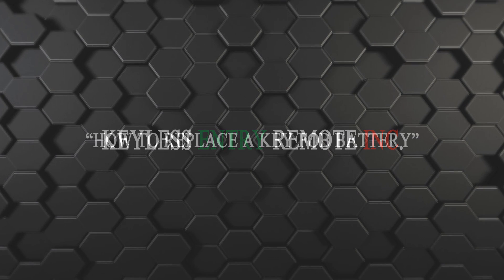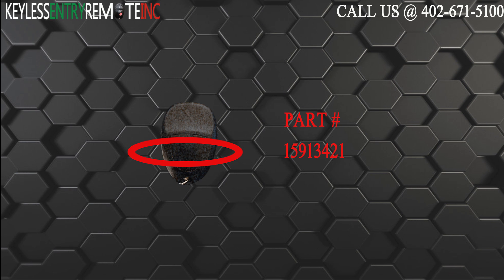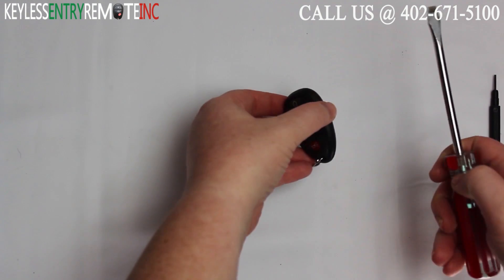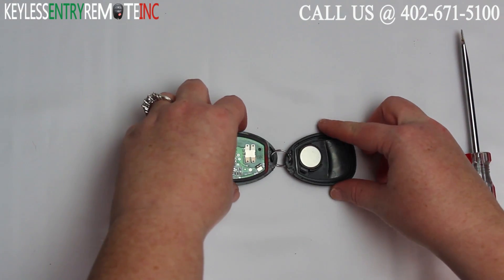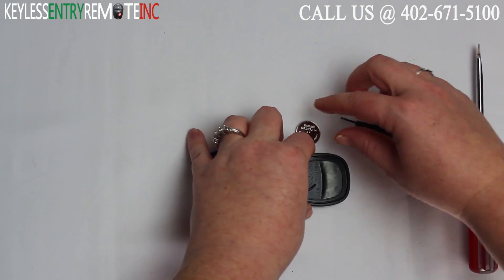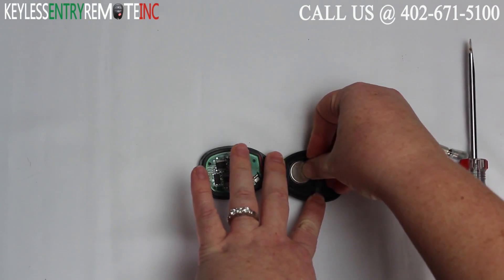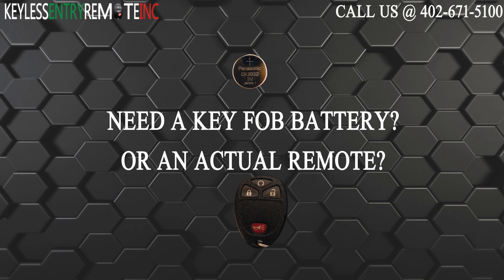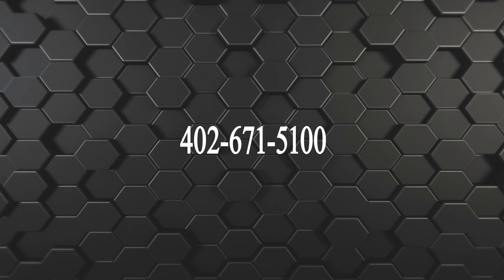How To Replace A 2007 - 2014 Chevrolet Silverado 1500 Key Fob Remote Battery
See how to replace the battery in your 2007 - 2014 Chevrolet Silverado key fob keyless entry remote.